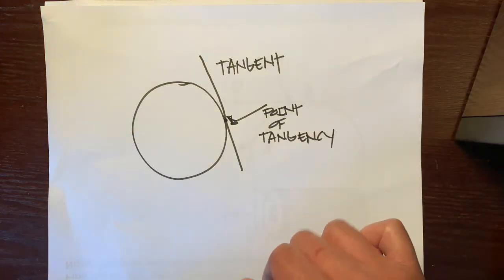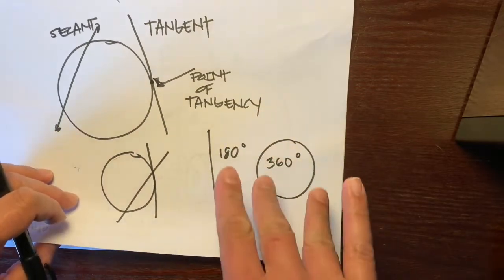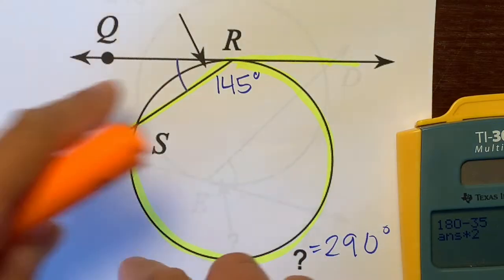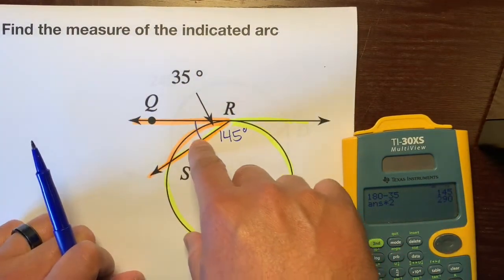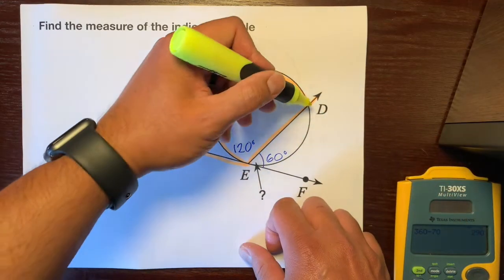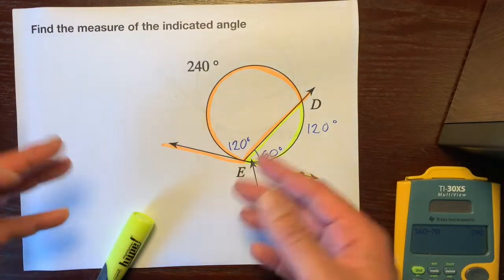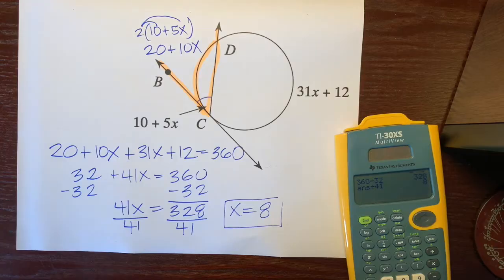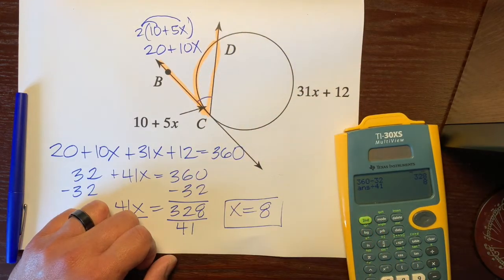Angle Measures formed by a Tangent and Chord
This will help you in your math class and in life.